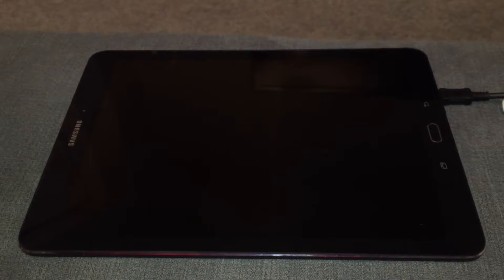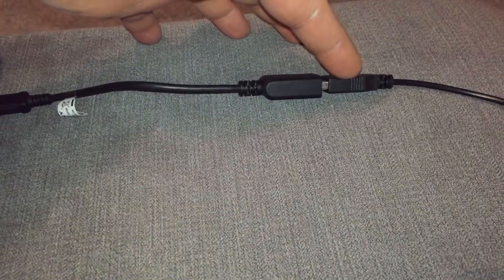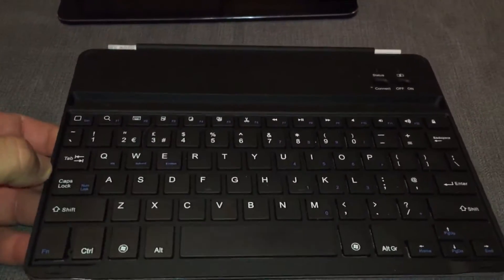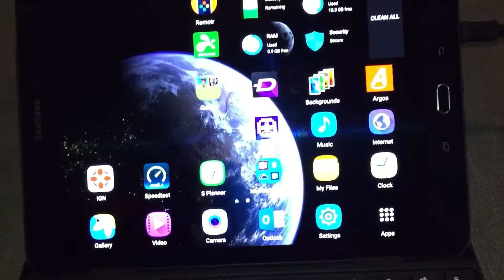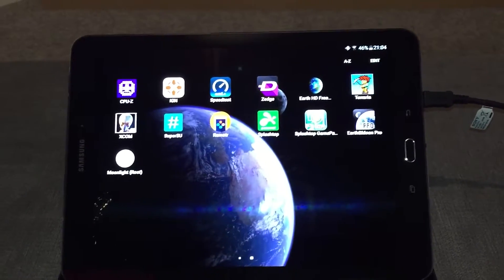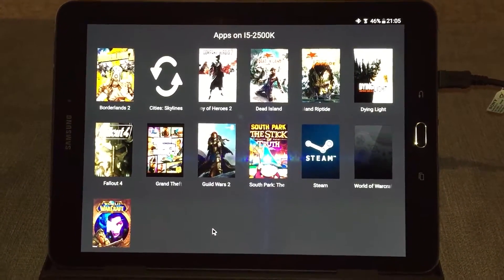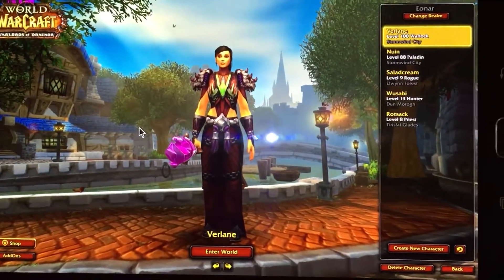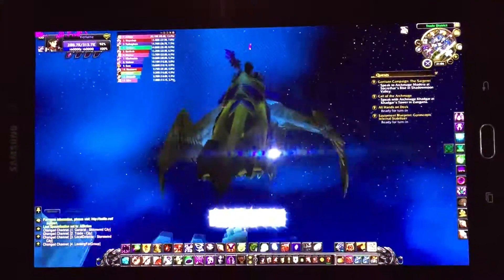PC Gaming on Tablet (Samsung Galaxy Tab2) How to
Software used is Moonlight (Root) from Google Playstore.

You will need a compatible Nvidia Graphics card with GeForce Experience for Nvidia Gamestream.

I am playing on my home network using a USB mouse and Bluetooth Keyboard